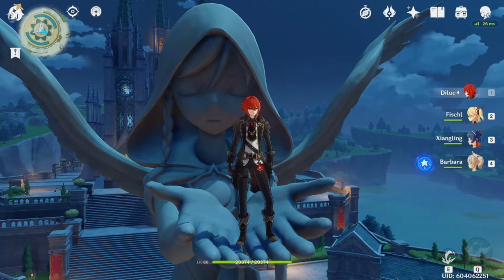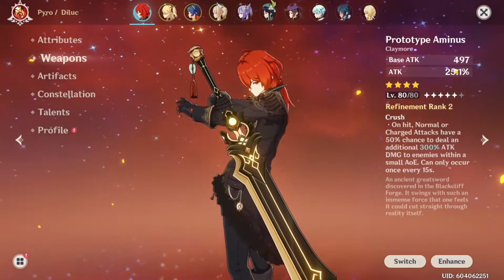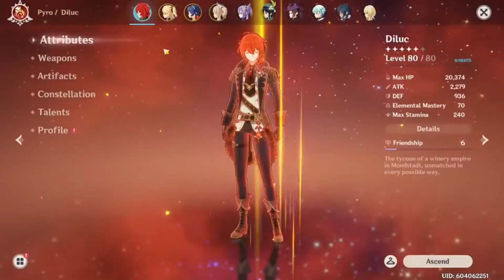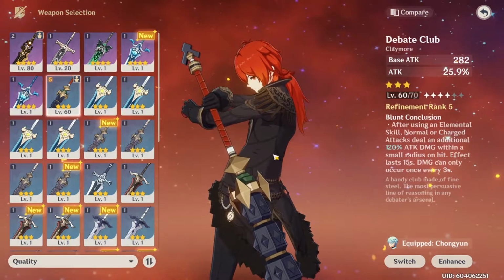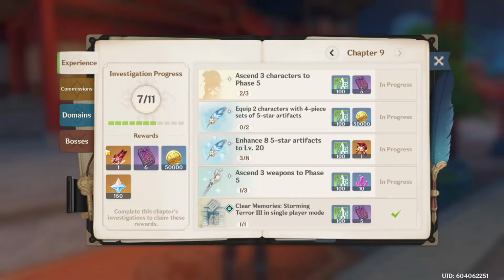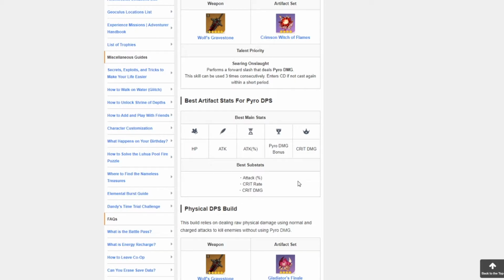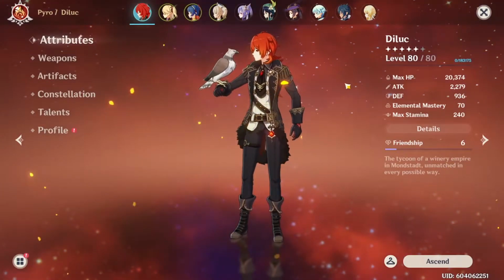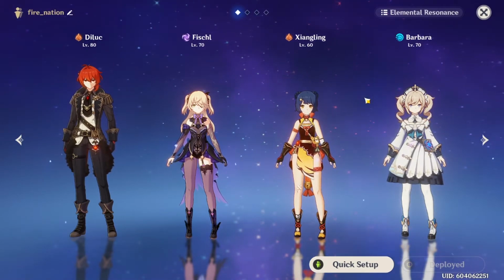POOR MAN'S DILUC TEAM BUILD - Genshin Impact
Diluc Build Guide